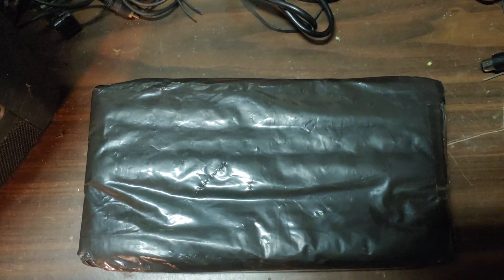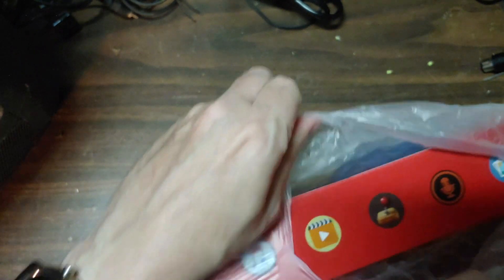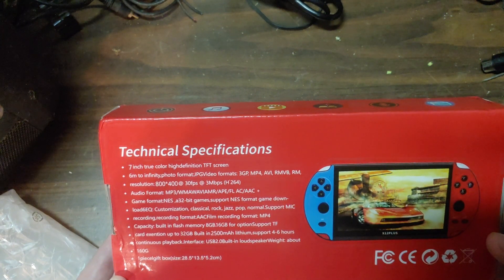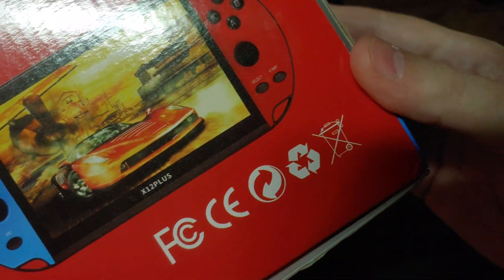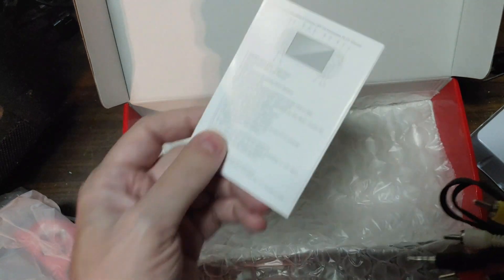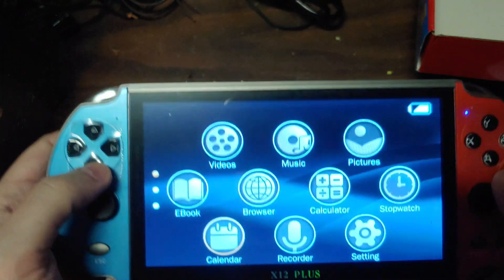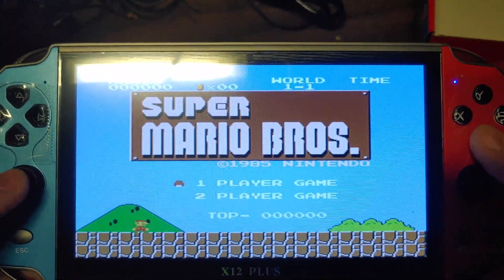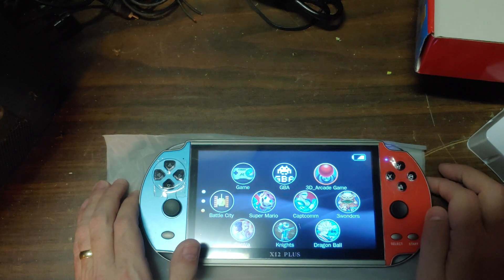X12 Plus Game Player- Chinese Clone System. Part 1: Unboxing.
Coming to you from the isolation chamber/fallout shelter/dungeon of doom, we are back for another video.  Today we have an unboxing of a Chinese clone system; the X12Plus Game Player.  Is it a Nintendo Switch?  Is it a Sony PlayStation Vita?  Is it their secret love child, conceived after a crazy night of heavy drinking and bad decisions? Is it really as bad as it looks? Tune in and find out!

All items in this video were purchased by me, and no special discount, or any promotional consideration was offered by the seller.  Not responsible for accidents.  Not liable for damage to your self, your family, your pets, your neighbors, your property, or your great grandmama who had a coronary cause she love my content a little too much. No warranties are expressed or implied in this or any universe, except for those universes where expression of warranty is required by the hive queen (in which case, all glory to the hive queen)  Don't try this at home.  Don't try this in someone else's home.  Don't try this at Miss Peregrine's Home for Peculiar Children.
Tl;dr- Ignore this video and go eat a taco instead.  Mmmm, taco...

These are available just about everywhere you can buy Chinese clone systems, but I purchased mine off of eBay.  Unfortunately, the seller I purchased from on eBay is no longer offering this item for sale.
I have included some links below for those of you who are into torture.  Note, I don't vouch for the sellers below, these are just random links I found after doing a google search.  Order at your own risk.